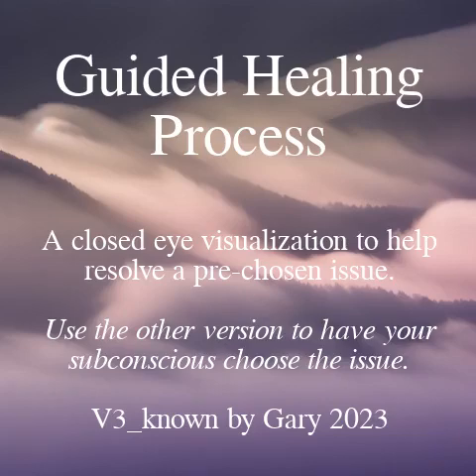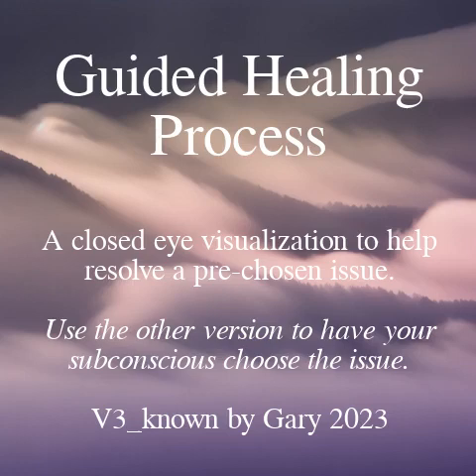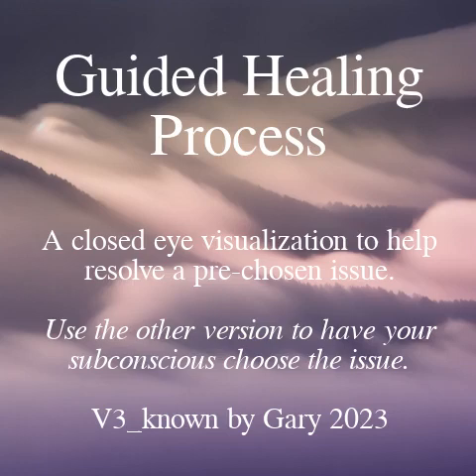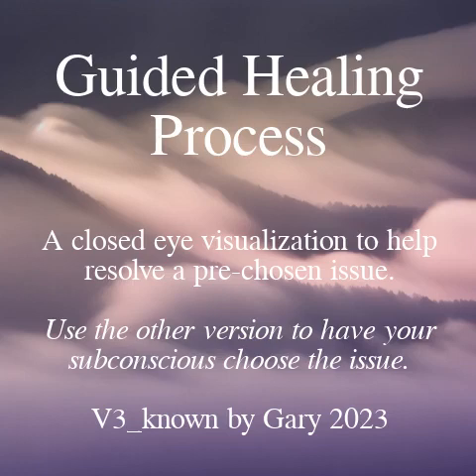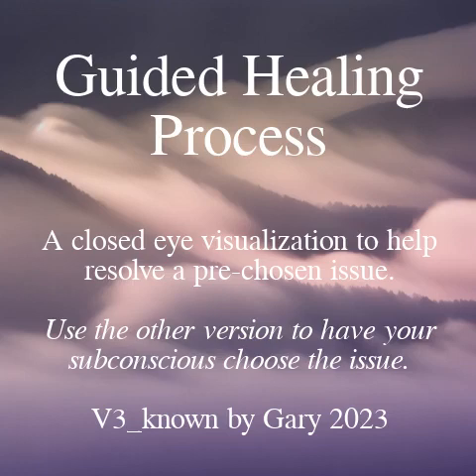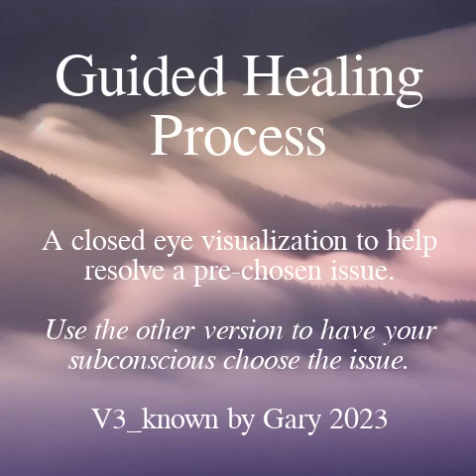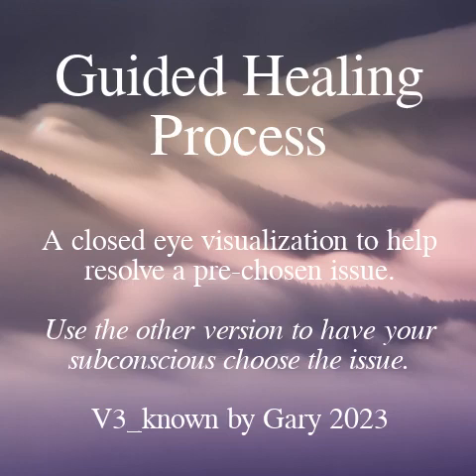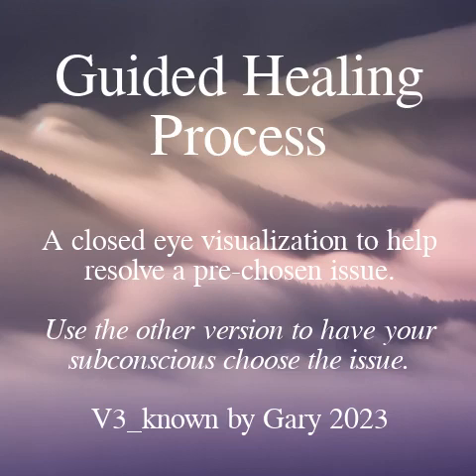Guided Healing Process by Gary v3 - resolve pre chosen issue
This is a version of the healing process i find to be by far the most effective in my recovery. I use it to reunite my trauma shattered mind. Its based on others work, and made to suit myself. Maybe it will help you.

About V3:

Two versions of this guided healing process:
without any predetermined issue or idea - subconscious led.
with an issue or idea that has already arisen - your chosen topic.

This guided visualization:
does not change what happened in your life, or your memories.
does not reduce the distinction between reality and imagination.
may change your interpretation of your life experiences.
may change your conclusions about your life and about yourself.

The audio mentions "timeline", "merging", and a "safe space of your creation".

Timeline:
this is a minds-eye representation of the events in your life, in order.
it contains references to unalterable memories, and alterable interpretations/opinions.
it can take any form you imagine. it can change and vary as required at the time. it doesnt have to be straight or continuous.

Merging:
parts of our mind previously separated from us, often are represented by versions of ourself that reflect the age of separation. a vital part of the healing process is to merge those selves back together with us, so that we can enjoy the benefit of that part contributing to our success, rather than burdening us with the task of maintaining the separation, or worse, the possible self sabotage from a traumatized separated part.
is the process of visualizing another version of ourself, coming into us and becoming one being.
may happen easily and quickly, or may be impossible until a later time.
may be resisted by a self that does not trust us - it may first require explaining the situation, negotiating or making friends. It is typical that the other self has some separate consciousness. It may be like dealing with a fearful child, requiring comforting and building of trust over time.
may be impossible due to the rare case of the other self being a disguised intruder. Also possible, are true selves being disguised as something else.

A safe space of your creation:
a place created in the minds-eye, separate from the timeline.
can hold selves that can not yet be merged.
can visit it anytime for visualizing further healing work.
can be created quickly and easily with eyes closed, but may take some time and consideration to choose it. it can be a room, a building, a natural place, anything you choose. it can be modified as required at any time.

This guided visualization:
is freely available for anyone to use.
is free of obligation or contract.
is free to be used as an example for you to create your own version.
is partially based on visualizations by Brandon Bays, Christopher Howard, and Melanie Tonia Evans - also many other influences and personal experience.
is made to suit Gary, so it may not suit everyone.

END